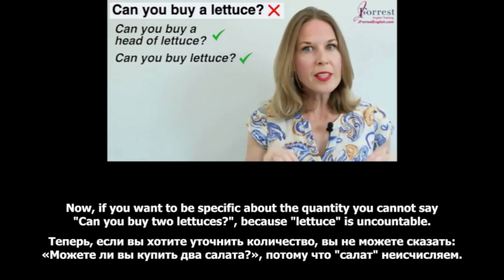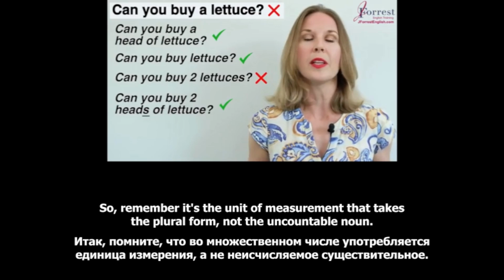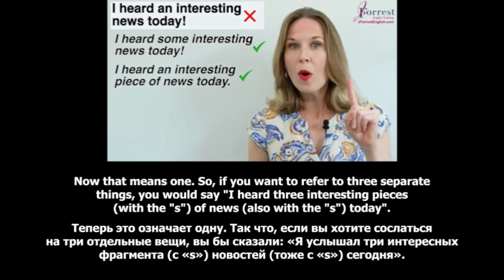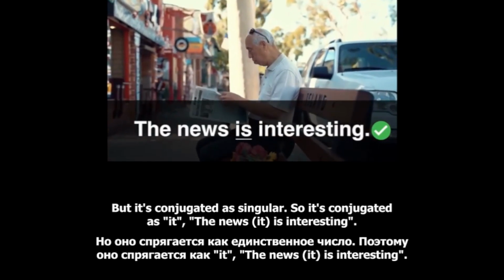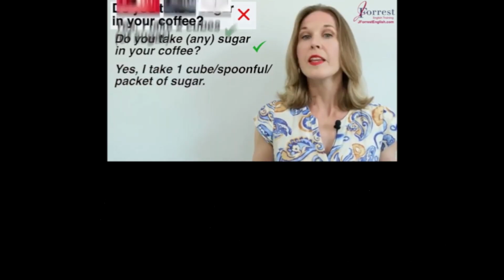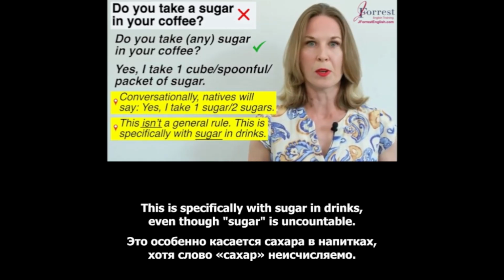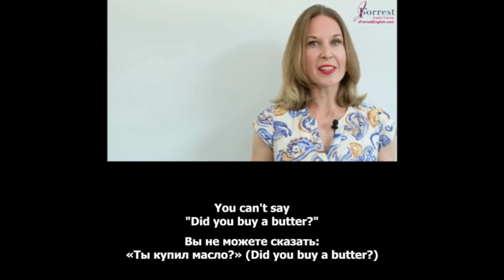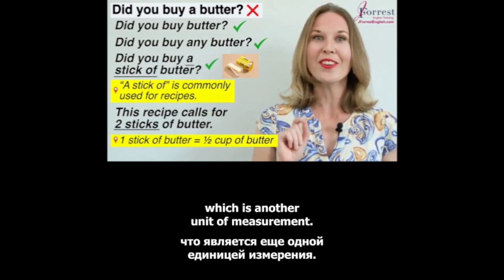Listen to what English teachers say_No indefinite articles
This video on what English teachers say. It is on the absence of indefinite articles before uncountable nouns. You may listen to this useful information. Это видео о том, что говорят учителя английского языка. Оно об отсутствии неопределенных артиклей перед неисчисляемыми словами. Вы можете послушать эту полезную информацию.

Why do you need long courses and uninteresting topics when the easiest way to learn English is through good cartoons/videos with subtitles! Great language for expanding your vocabulary and improving your pronunciation!
Зачем вам длинные курсы и неинтересные темы, когда английский легче всего выучить по хорошим мультфильмам/видео с субтитрами! Отличный язык для пополнения словаря и для улучшения произношения!